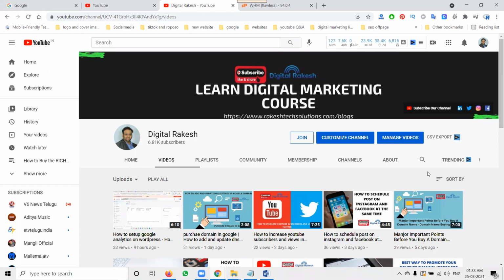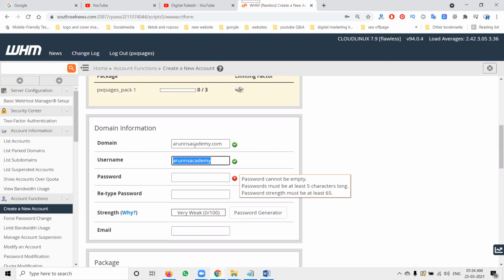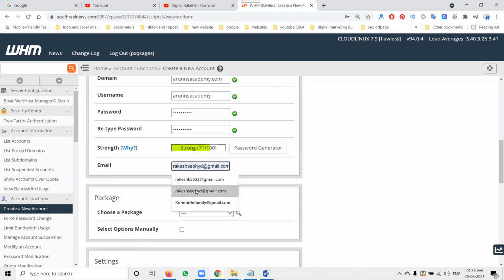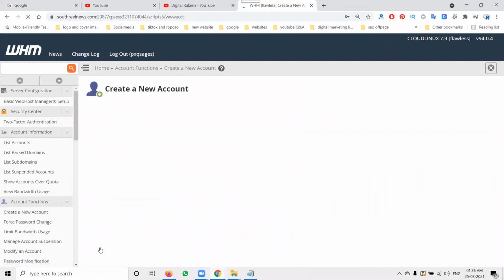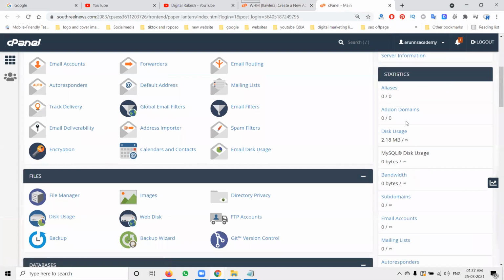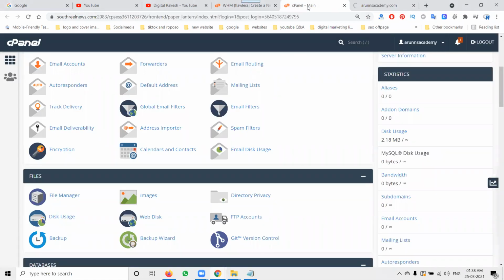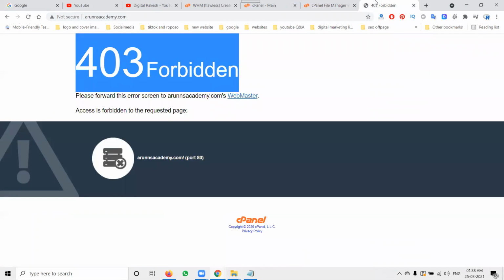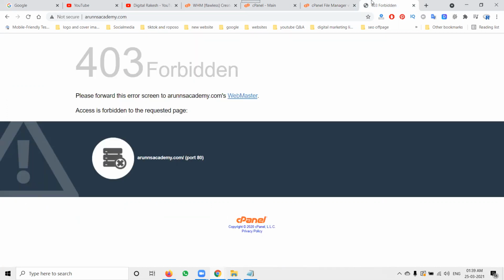How to create cpanel for website from web hosting manager - whm tutorial - Digital Rakesh